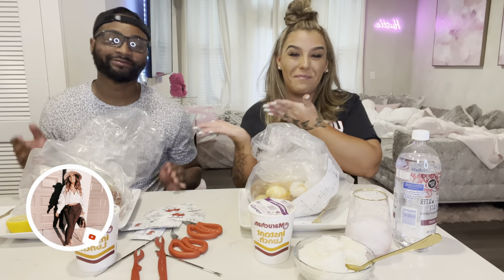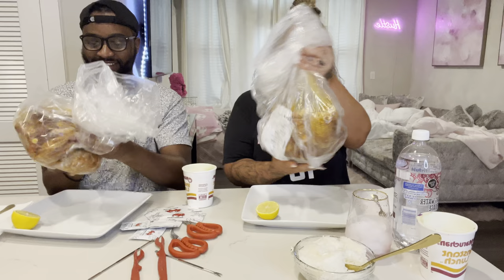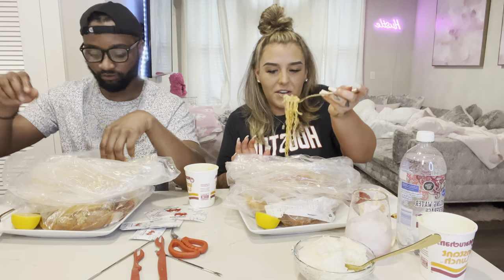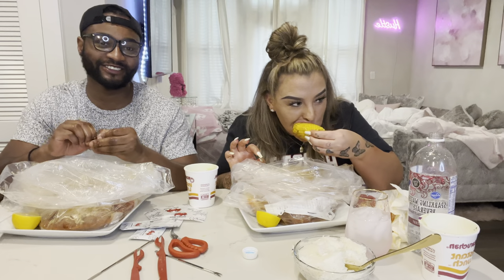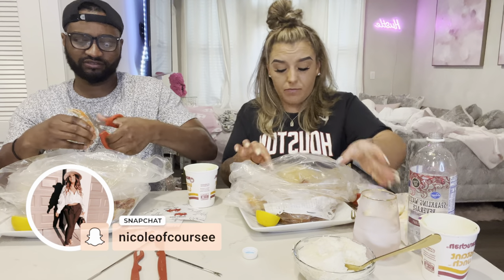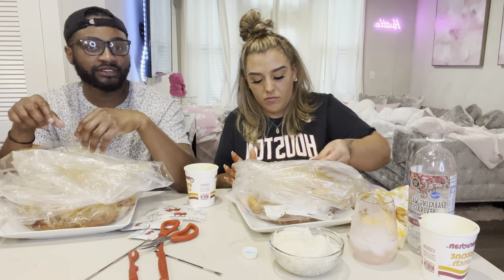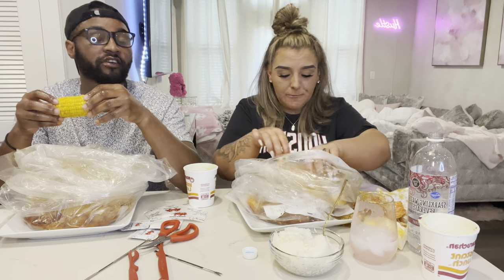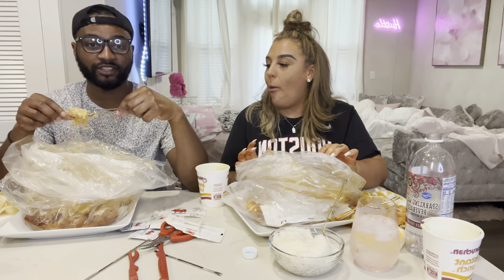NEW life Changing **HACK**That You Have To Try!!🍜🍤🦞